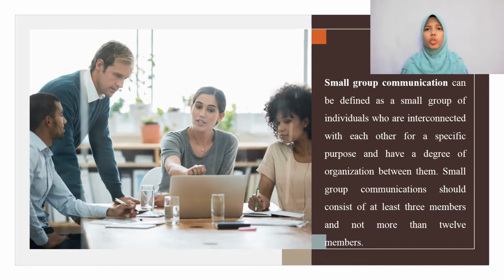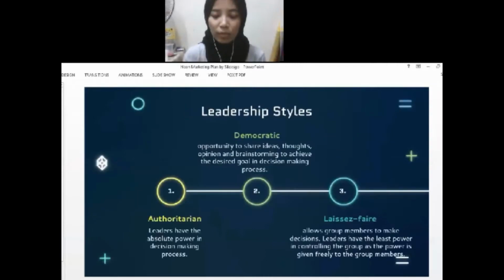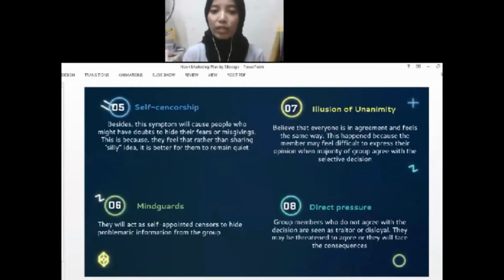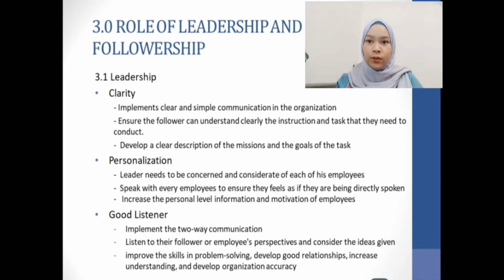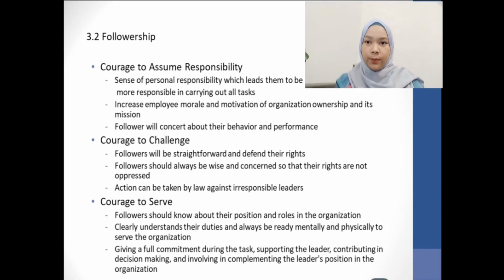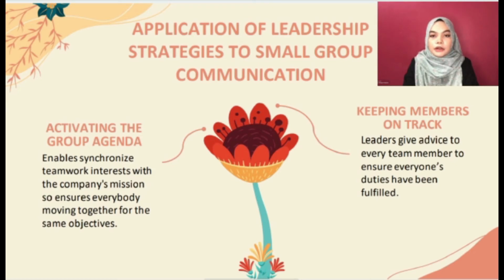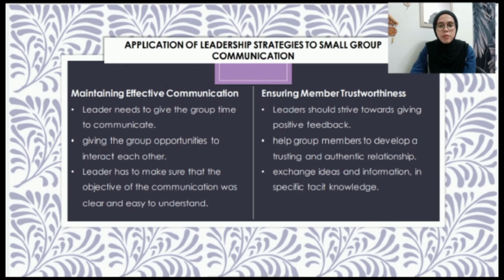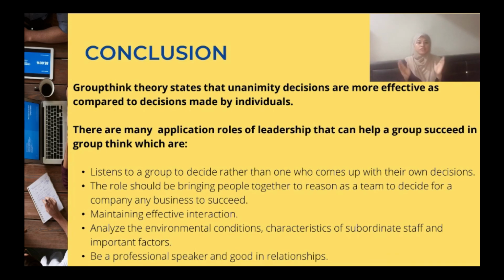HUMAN COMMUNICATION VIDEO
This is a video presentation for SCCA 2023 (E) Human Communication subject in semester A201. We are presenting about the role of leadership and followership with providing Group Think theory as reference in order to achieve group success. This presentation will be evaluated by Dr Jamilah binti Jamal. Thank you.